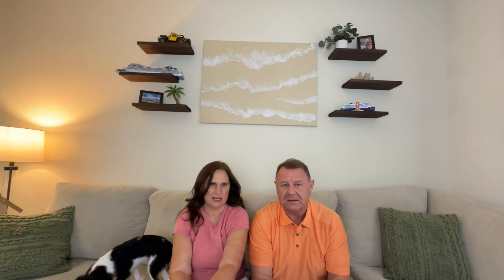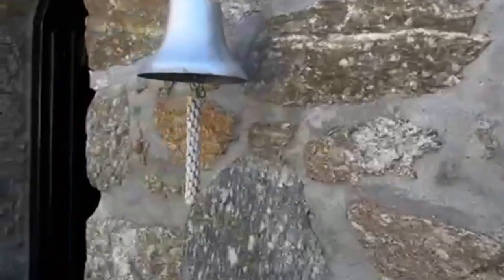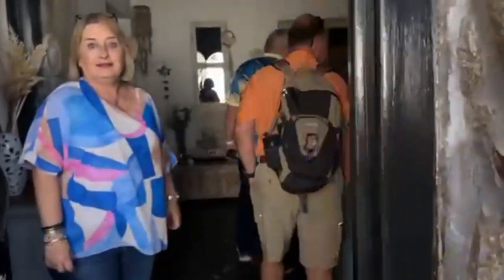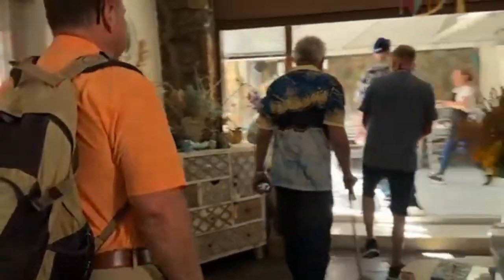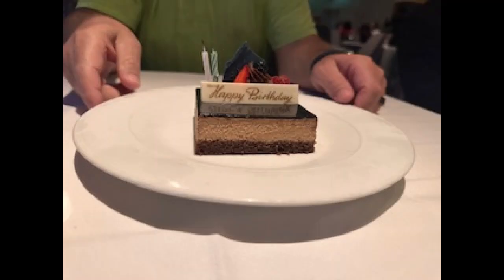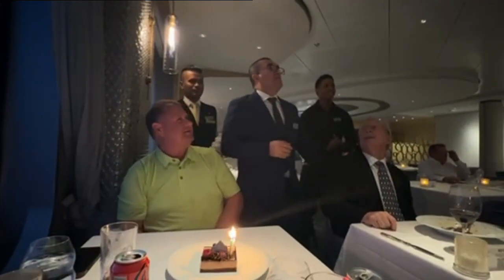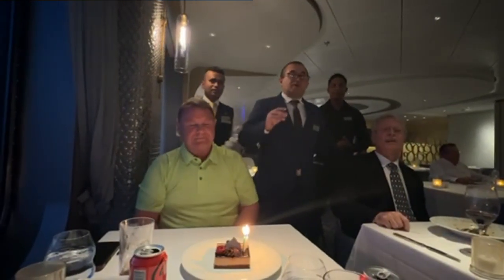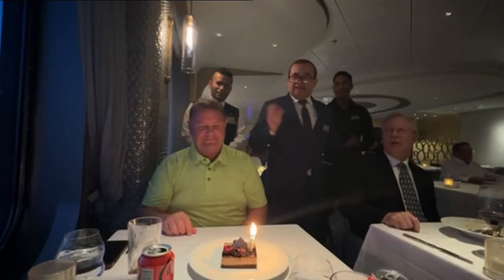Mykonos, Greece | Celebrity Ascent Excursion | Best Shore Excursion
Our best shore excursion ever!  We had so much fun, learned a lot and ate great food!  In our opinion, this is a must do in Mykonos!

Jody and Kelli at JK Cruising are focused on helping you get the BEST CRUISE Vacation on the 7 Seas. Our BEST CRUISE - 5 Star Rating Criteria will ensure you know what to expect on your cruise and how to avoid mistakes we've made. We will tell you the good the bad and the not so good about the cruises from our fist hand cruising experiences. We will offer you tips and tricks to ensure you know how to pack, organize and conserve space in your stateroom and more so that your experience at SEA is relaxing and valuable and you can have your BEST CRUISE.